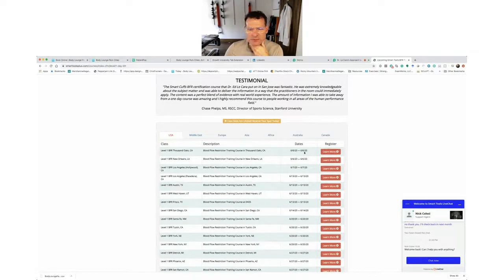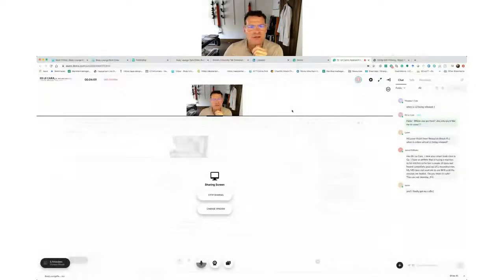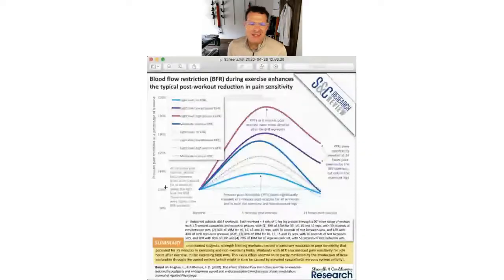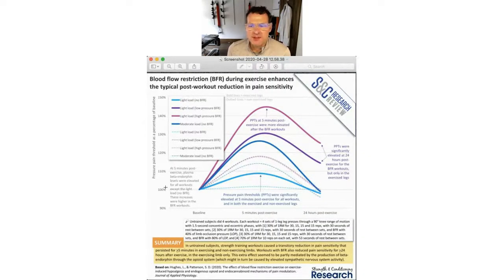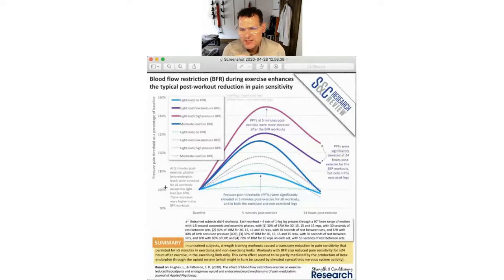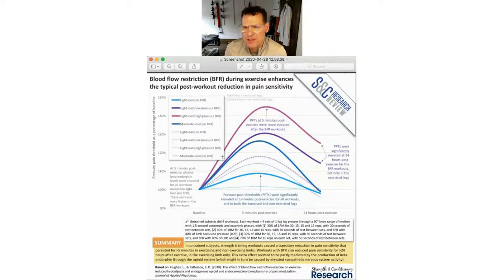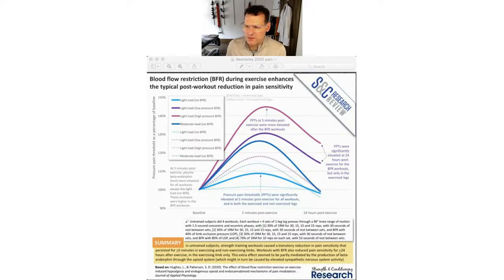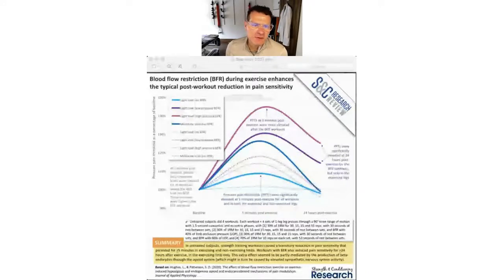BFR Webinar New Pain Study 2020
Dr. Le Cara discusses the pain reduction effect found in this recent Hughes study. We should never underestimate the importance of helping people move a little more. Movement can help reduce pain and when you add BFR. woowza. Great reduction.